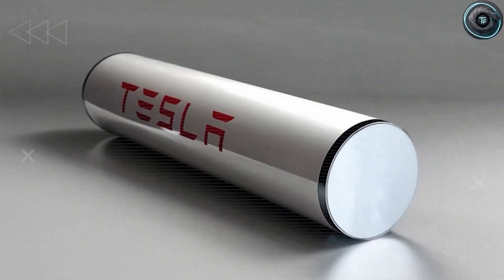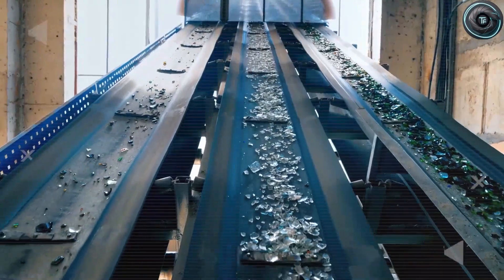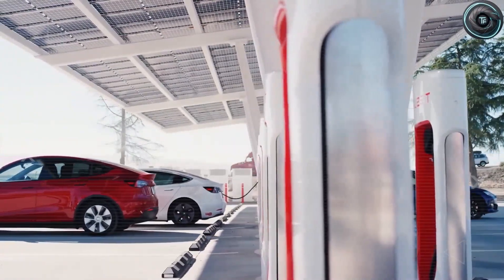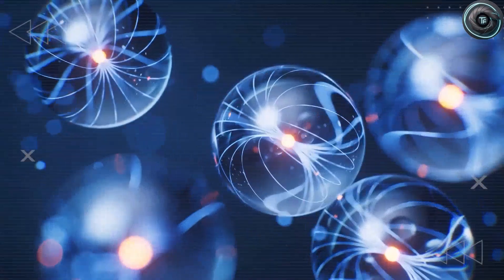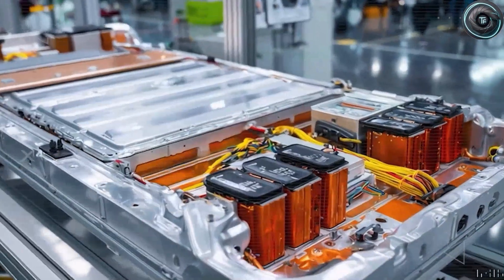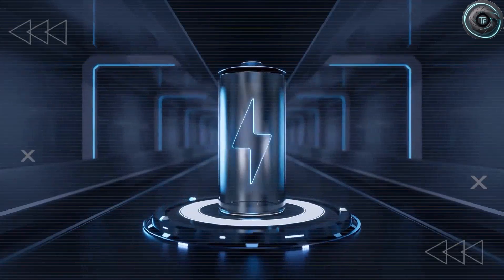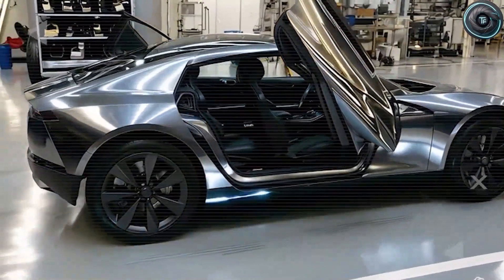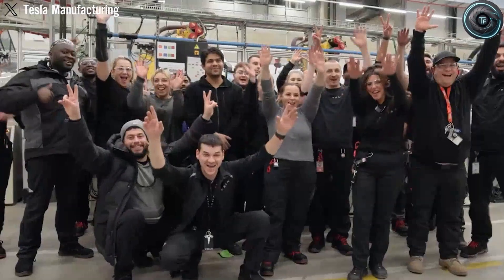The End of Lithium! Tesla’s Aluminium-Ion Battery Breakthrough Changes Everything!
Tesla has just unveiled its revolutionary Aluminium-Ion Battery, a breakthrough that could completely replace lithium-ion technology! ⚡ This new battery promises faster charging, higher energy density, longer lifespan, and lower costs, making it the future of electric vehicles. Elon Musk and Tesla are once again rewriting the EV rulebook — and this could change everything for the auto industry.

In this video, we dive into:
00:00 – Introduction
00:42 – What is Aluminium-Ion Technology
02:15 – How It Beats Lithium-Ion
04:10 – Tesla’s Secret Battery Research
06:00 – Elon Musk’s Future Plans
07:30 – Real-World Impact on EV Market
09:00 – Final Thoughts